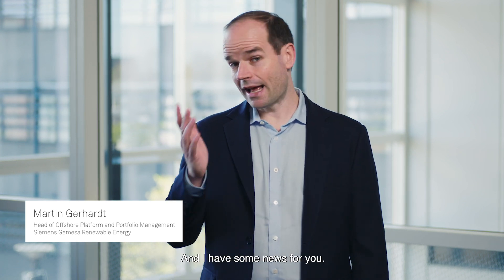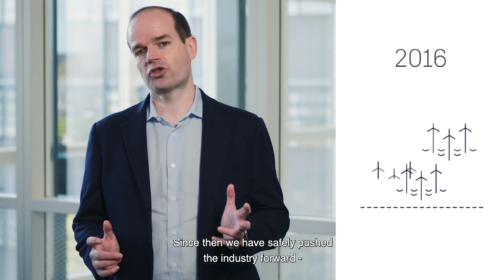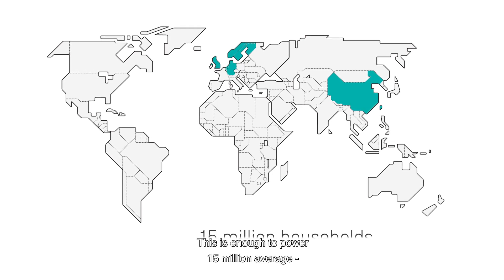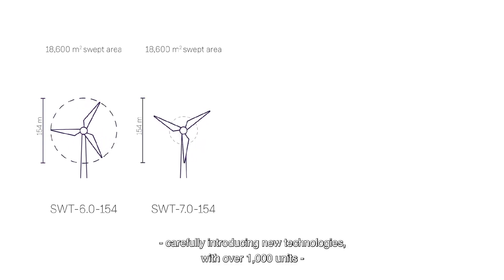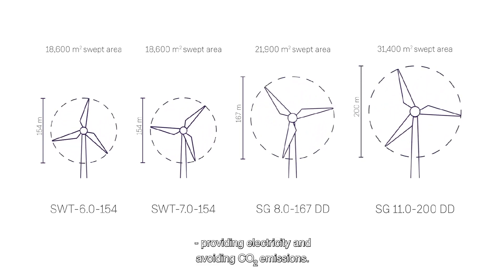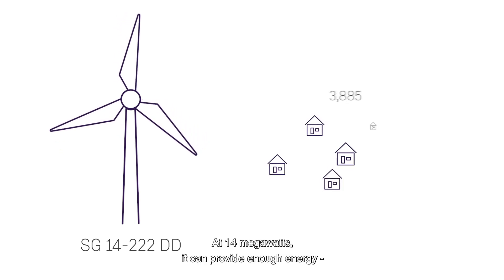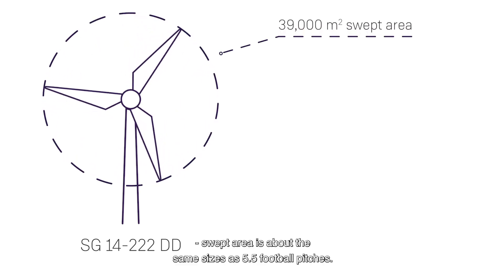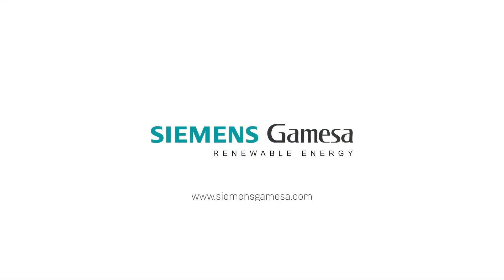In a world powered by clean energy, we lead the way: the SG 14-222 DD offshore wind turbine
Join Martin Gerhardt, Head of Siemens Gamesa Offshore Platform & Portfolio   Management  as he provides a personal introduction to the SG 14-222 DD offshore wind turbine. Providing power to up to 18,000 average European homes annually, and avoiding 1.4 million tons of CO2 emissions compared to coal-fired power generation over 25 years, the new offshore giant proves that in a world power by clean energy, Siemens Gamesa leads the way.